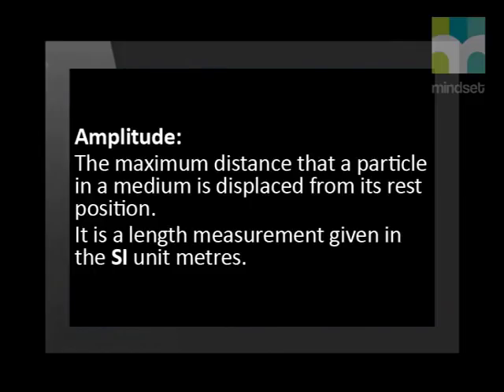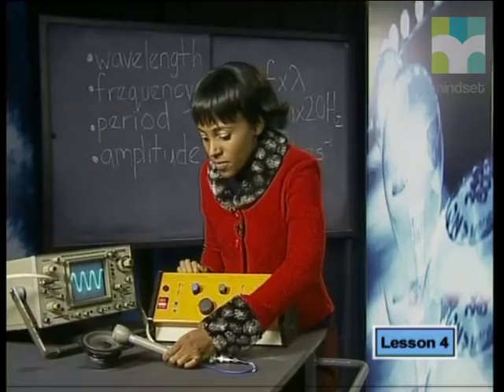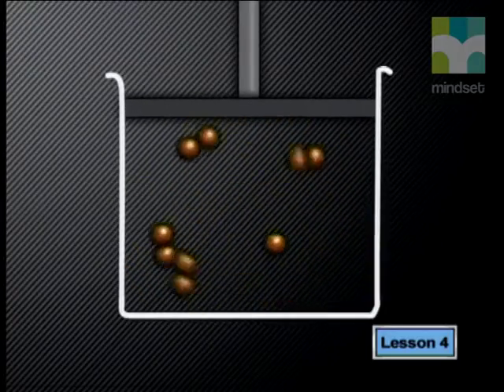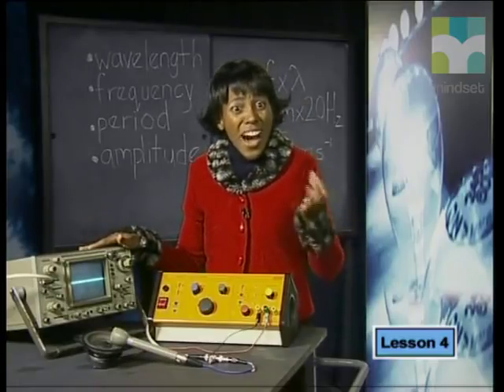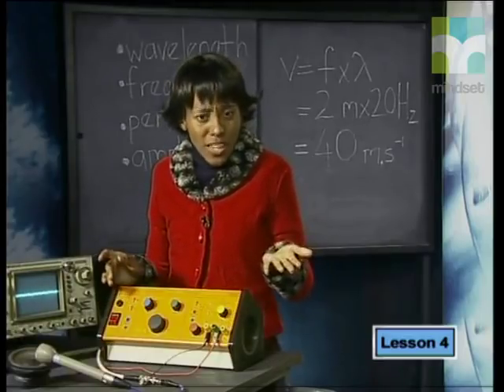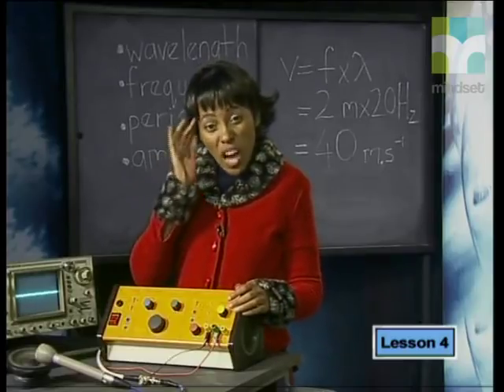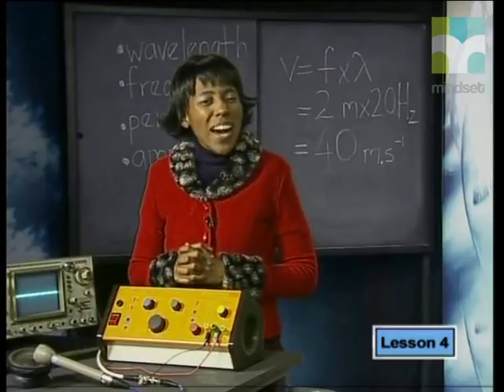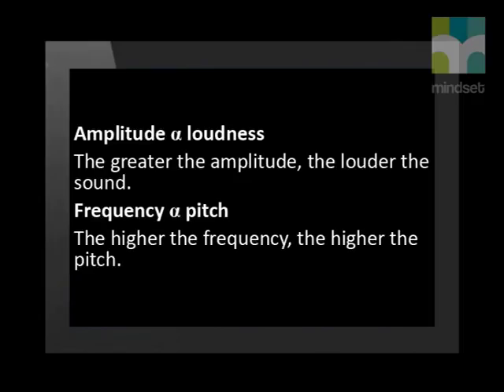Loudness and Pitch: Grade 10 Waves and Light